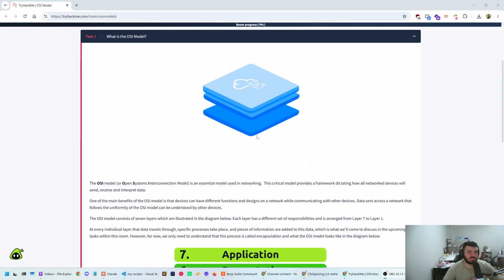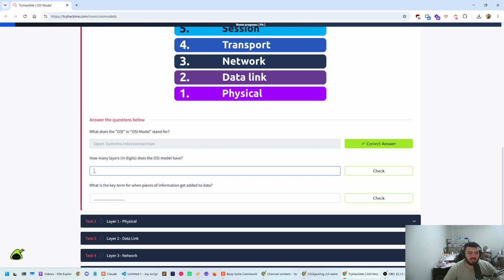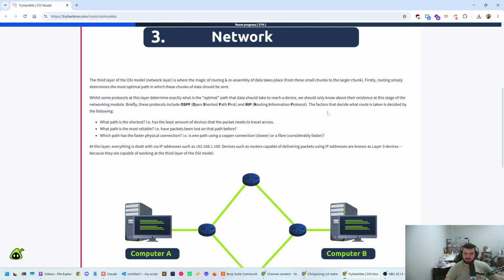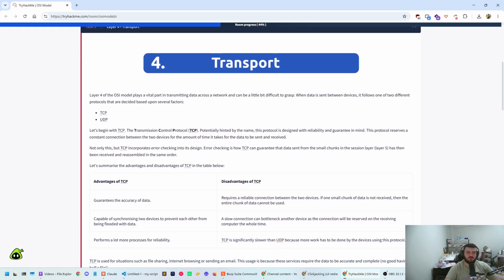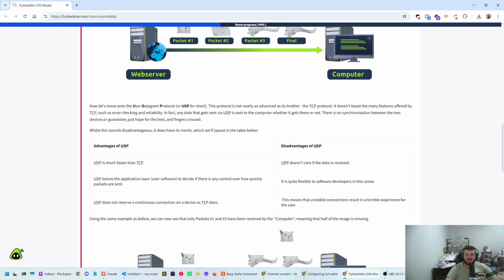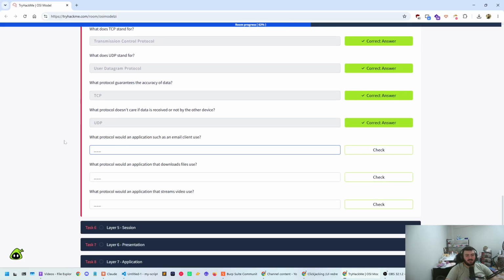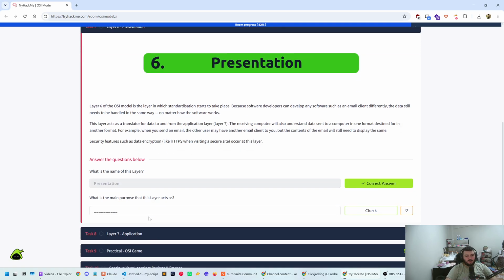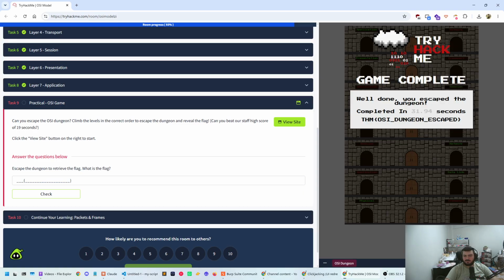The OSI Model Explained For Hackers - TryHackMe Pre-Security Network Fundamentals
Every packet you capture, every exploit you write, every firewall you bypass operates on one of these 7 layers. This is the OSI model and it's not just theory.

In this video, I walk through TryHackMe's OSI Model module from the Pre-Security path. We break down all 7 layers from Physical to Application, what each one does, how data moves through them, and why understanding this model makes you a better hacker and defender.

Most people memorize the layers for an exam and forget them. I explain them from the perspective of someone who actually uses this knowledge for penetration testing and security analysis. When you understand which layer an attack targets, you understand how to execute it and how to defend against it.

🔍 TOPICS COVERED:
OSI model, 7 layers, Physical, Data Link, Network, Transport, Session, Presentation, Application, encapsulation, networking fundamentals, cybersecurity foundations